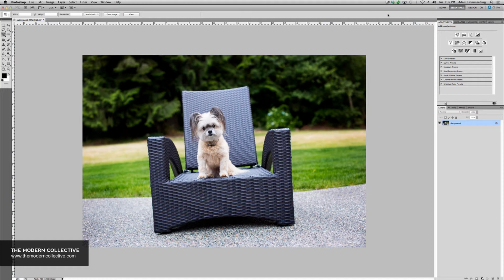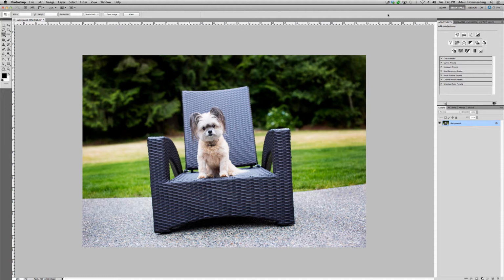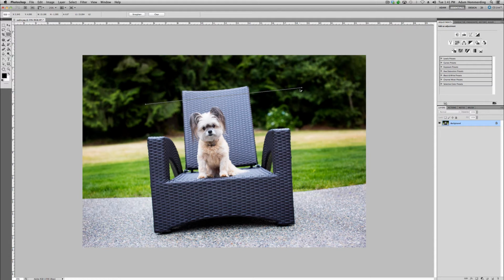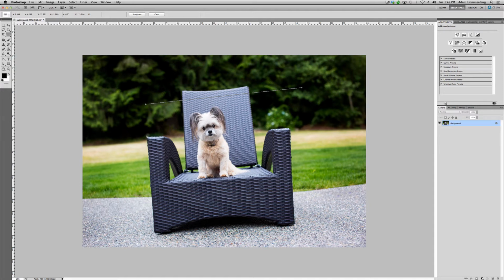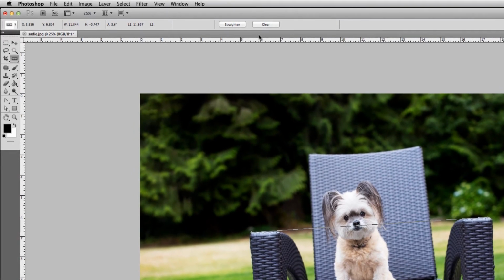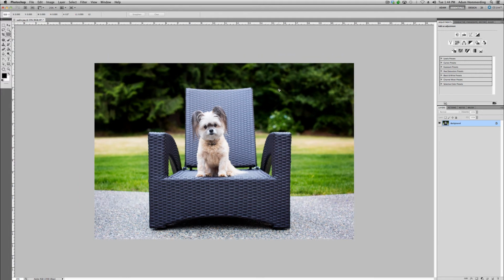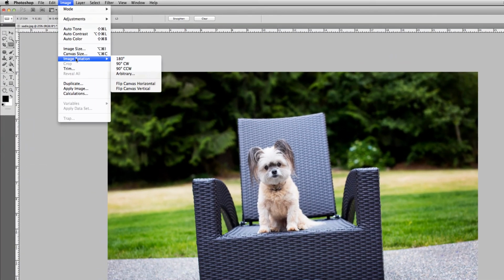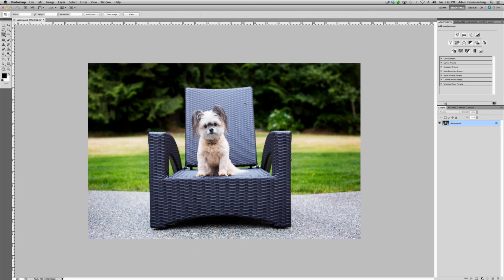How To Straighten Crooked Photos in Photoshop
Straighten crooked images using Photoshop's ruler tool with Adam from The Modern Collective Shop!

Like this tip? See more like it on The Modern Collective blog!